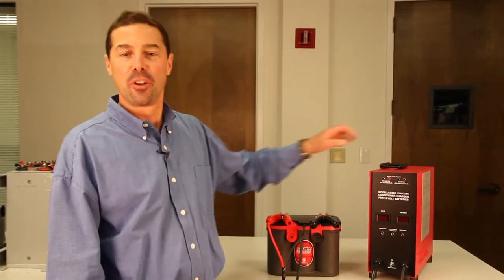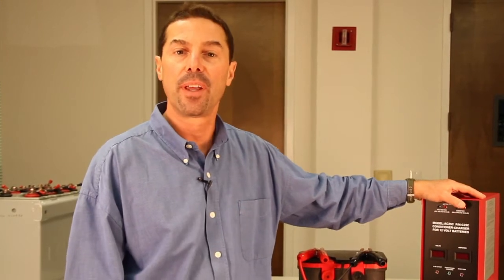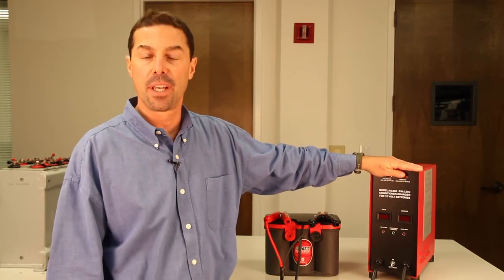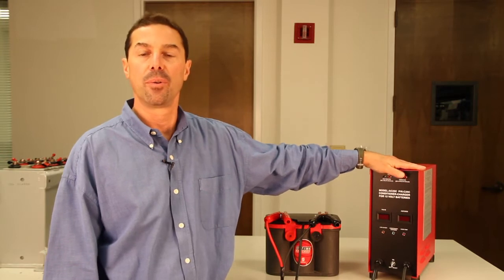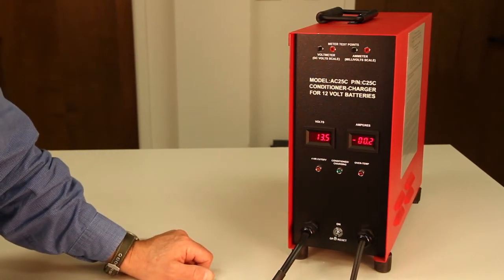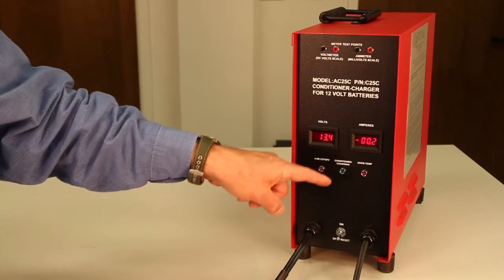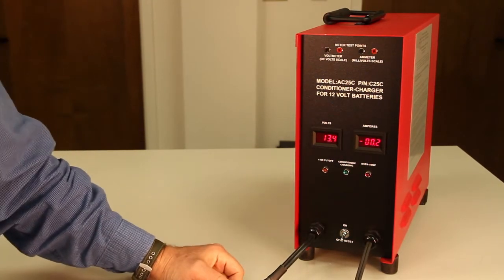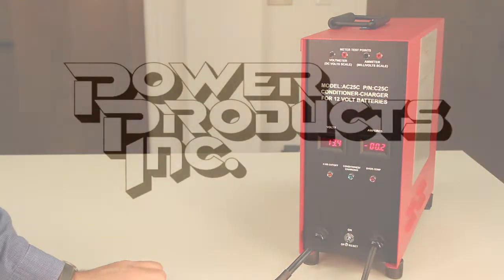Power Products - AC25C Battery Conditioner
Fast effective recovery/charge unit. Used by US Navy. New technology permanently restores 80-85% of sulfated, unchargeable 12V batteries.